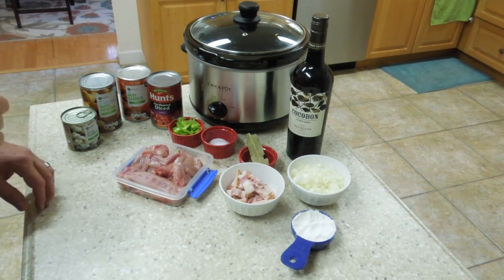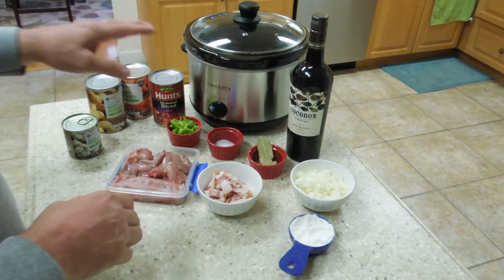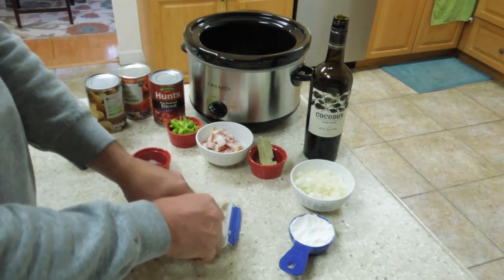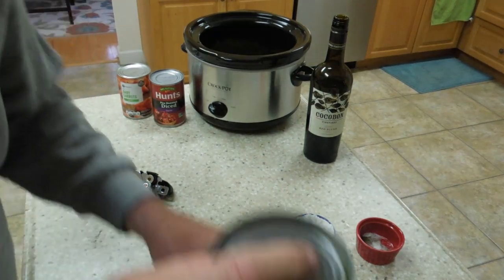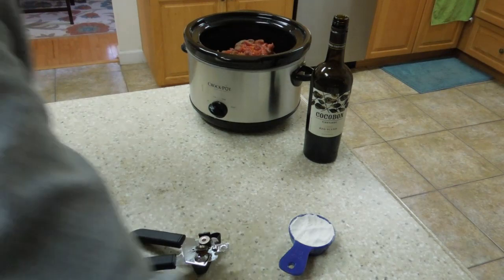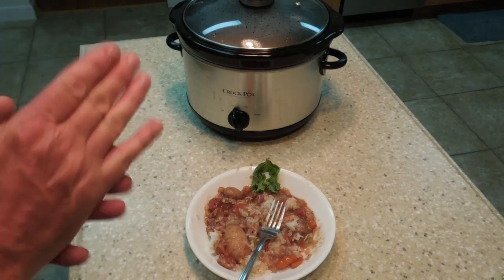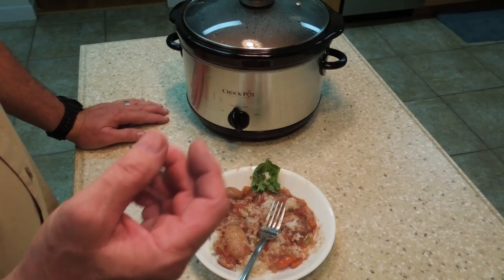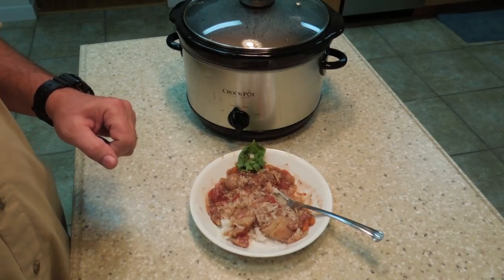Quick and Easy Crock Pot Rabbit Stew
In this video I make a really easy and delicious Rabbit Stew that can feed 4 people.

Ingredients:
1 Large rabbit or 2 small rabbits ( aged at least a week in the refridgerator)
1 can of Fire Roasted Diced Tomatos (Garlic)
1 Cup of Red Wine
1 Cup of Water
1 Small Can of Button Mushrooms
1 Can of Baby Carrots
1 Can of Baby White Potatos
1 Medium Yellow Onion Chopped
2 Stalks of Celrey Chopped
1 Bay Leaf
1 Teaspoon of Oregano
1/4 Cup of Flower
1 Teaspoon of Ground Black Pepper
1/2 Teaspoon of Salt

1 Crock Pot cooked on low for 6 hours

Cut up rabbit into quarters with back strap andd tenderloin
Season Rabbit with Salt and Pepper

Mix all incredients in the crock pot

At 5 1/2 hours mix the 1/4 cup of Flower with 1/2 cup of water then add to crock pot to thicken sauce

Cook last 30 minutes as before

Serve over Rice, Bread or dumplings...